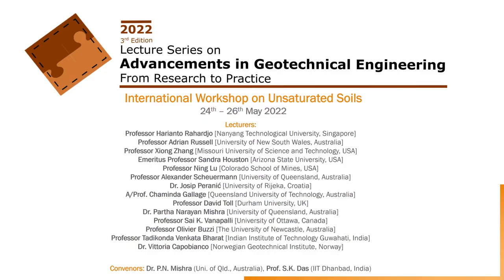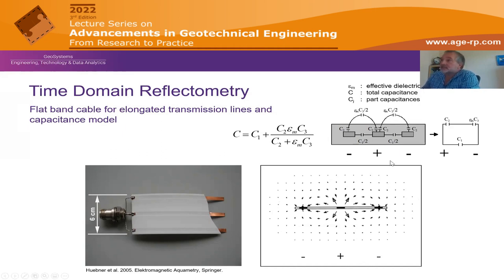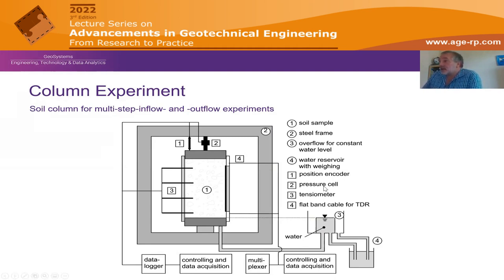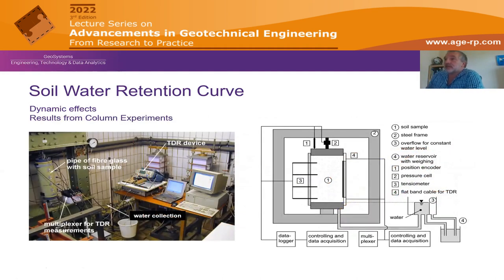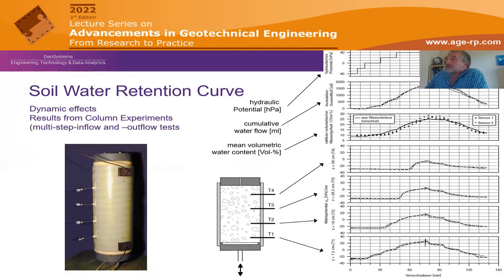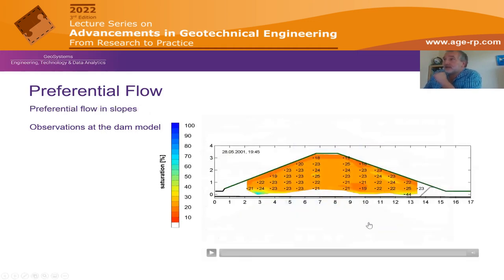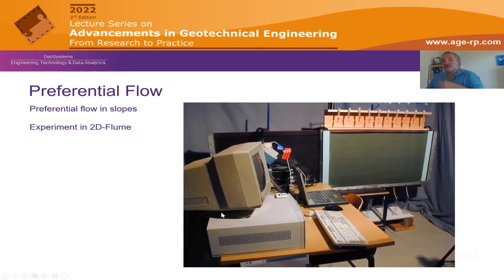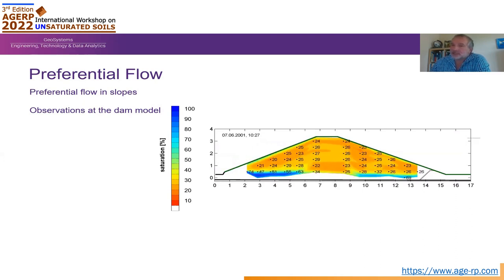AGERP 2022: L6 (International Workshop on Unsaturated Soils) | Professor Alexander Scheuermann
This video is a part of the third edition of "Lecture series on Advancements in Geotechnical Engineering: From Research to Practice". This is the sixth talk of the 'International Workshop on Unsaturated Soils'. The lecture entitled 'Revealing Some Mysteries of the Soil Water Retention Curve and Preferential Flow' was delivered by Professor Alexander Scheuermann from University of Queensland, Australia.

The views expressed herein are of the lecturers and do not necessarily reflect endorsement from the organising committee.